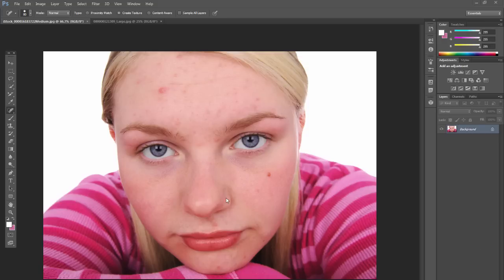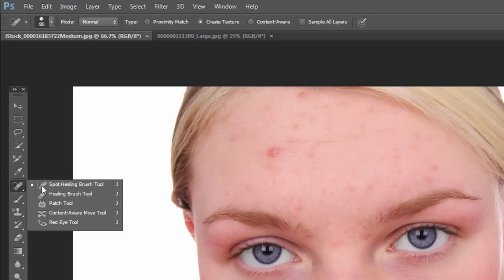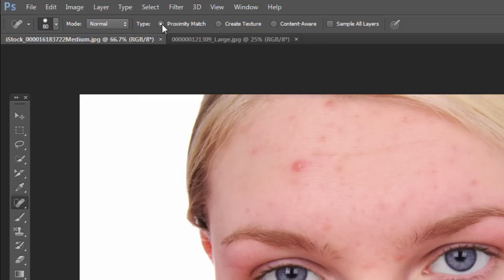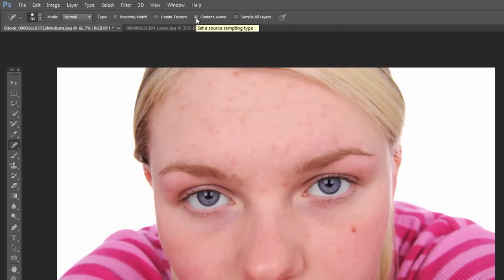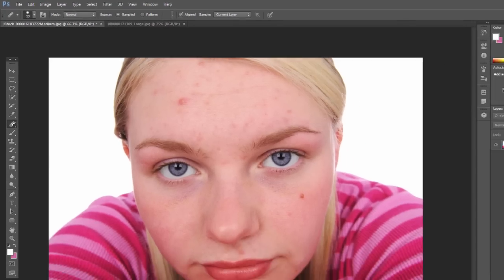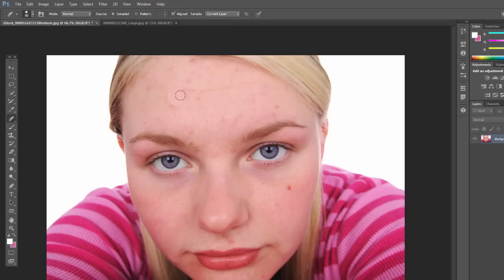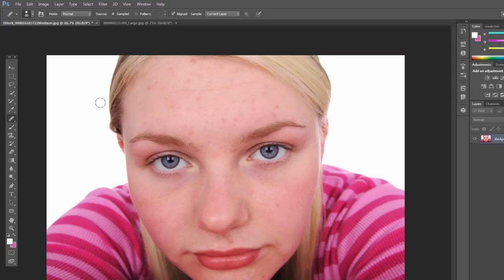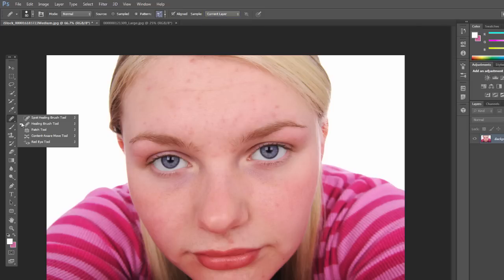How to Use the Healing Brush Tool and Spot Healing Brush Tool in Photoshop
In this introductory Photoshop tutorial, I show how to use the Healing Brush Tool and the Spot Healing Brush Tool to remove blemishes on a portrait. Enroll in the full Photoshop today This is the introduction to my Photoshop Tools course on Udemy.

About Me:
If you’re looking to learn more about Photoshop, Illustrator, InDesign, typography, design principles, and visual communication, you’ve arrived at the right place! While there are many places on the internet to learn about design, there are a few reasons to learn here:

I’m a full-time university professor of graphic design and digital media (and have been for the last eight years), so I know what teaching methods and explanations work best in these areas.

I’ve worked as webmaster and advertising designer at a regional newspaper, internet development director at an award-winning advertising design firm, technology librarian at a city library system, and managing editor at two international graphic design magazines. I have a BA in communication from Southeastern University, an MA in Journalism and Media Studies from the University of South Florida, St. Petersburg, and a PhD in communication from Regent University. My dissertation focused on mythic branding of Apple’s Macintosh/Mac in their primary commercial campaigns (1984, Think Different, Switch/Real People, and Get a Mac). I’ve studied visual communication and design at all three levels.

My combination of professional experience, formal education, and experience in education has enabled me to produce quality courses that help students become better graphic designers, photo editors, and illustrators.